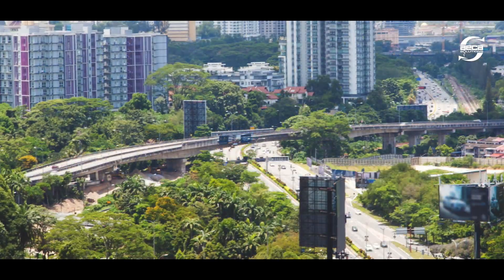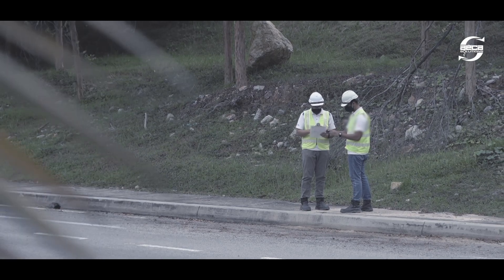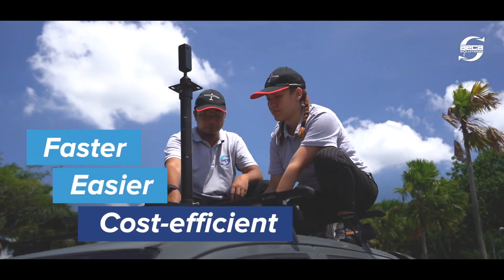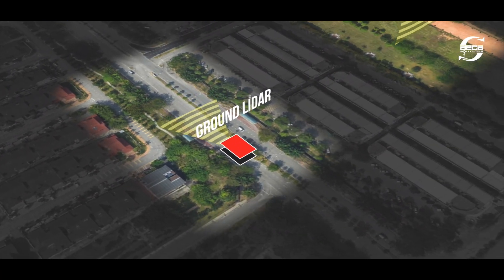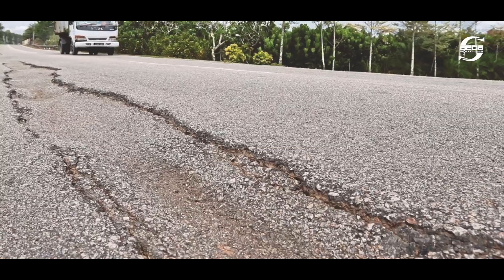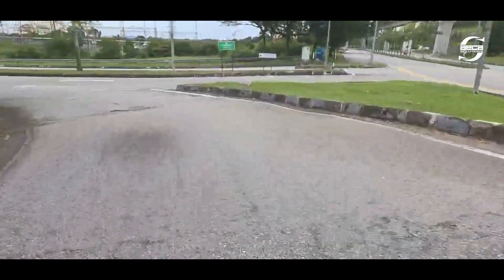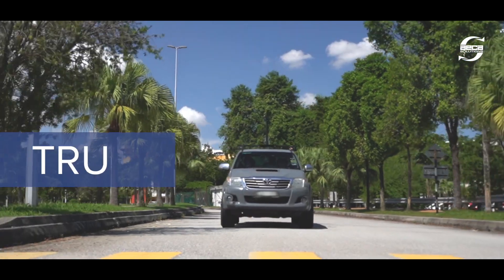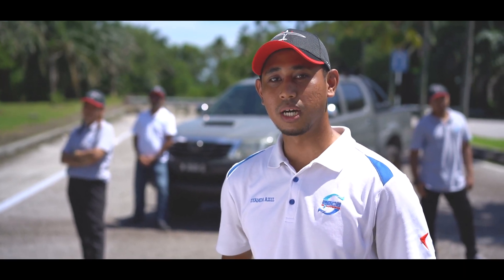Transforming Road Asset Management with LiDAR-based system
Transport networks are the lifelines of our economy, and maintaining smooth, safe roads is more critical than ever. With growing traffic and increasing wear, road management can no longer afford to be just labor-intensive—it demands smarter, faster solutions.

AECA Solutions' 360° LiDAR-based Mobile Mapping System is designed to revolutionize road monitoring and maintenance. Equipped with 360° cameras, ground and aerial LiDAR, and cutting-edge AI, it delivers high-quality data for precise analysis and decision-making.

This innovation is a game-changer for highway concessionaires, local councils, and state road transport departments, enabling:

- Comprehensive asset mapping with georeferencing
- Real-time defect detection and automated alerts

Success story: We mapped 4,000 km in just 3 months!

Optimize road planning and ensure efficient maintenance with AECA Solutions: smarter tools for better roads.